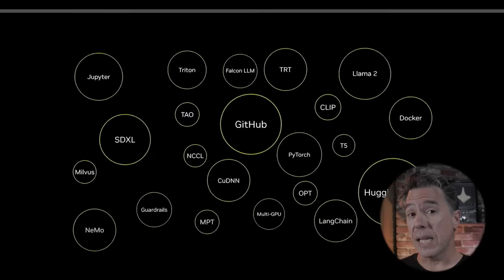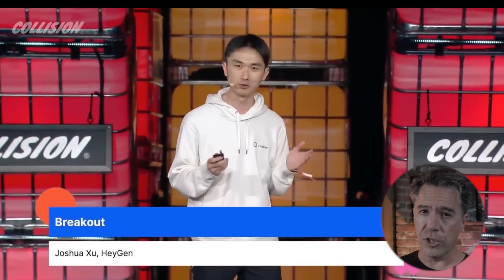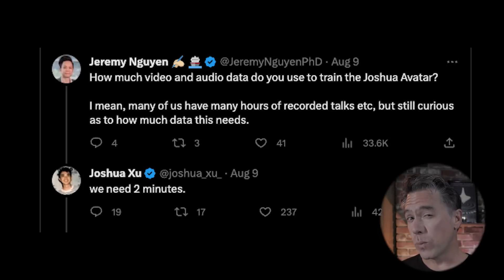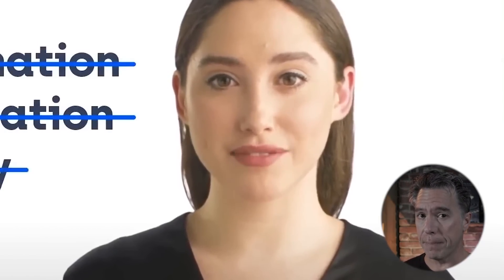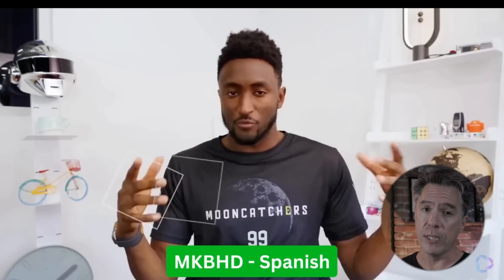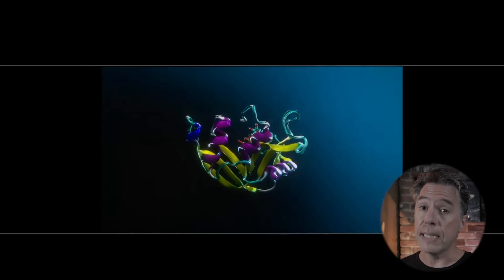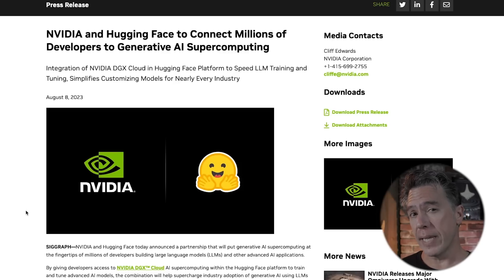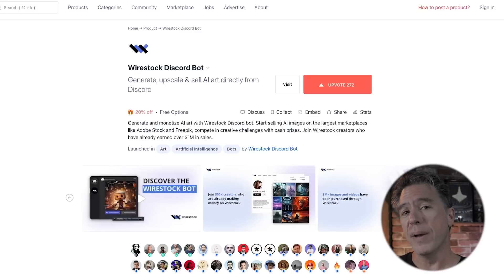This AI Avatar Just Changed The World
In a world where technology is advancing at breakneck speed, Heygen just changed the game with its new AI Avatar. We'll be taking a deep dive into this new model that t challenges the very perception of reality. Plus, more  in-depth analysis, insider insights, and a keen focus on what's happening in the world of AI - including Nvidia's latest breakthroughs, the astounding Omniverse platform, and the fascinating world of deep learning - this is more than a mere glimpse into the future; it's a comprehensive guide to understanding the complexities and marveling at the wonders of a technology that's redefining our existence.

Audio Interface
Mac Keyboard

00:00 - Intro
00:28 - The AI Avatar That Changes the World
02:15 - Analysis of HeyGen AI Avatar
06:00 - Translation with HeyGen
06:47 - Nvidia's AI Announcements
07:47 - Shutterstock's AI Text to 360 Images
08:32 - Wist - Your Memories Recorded